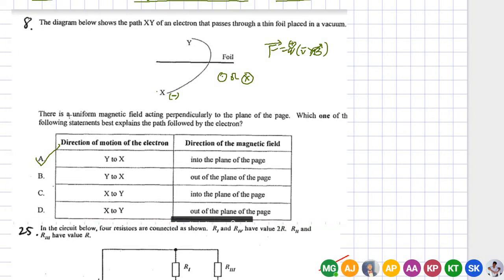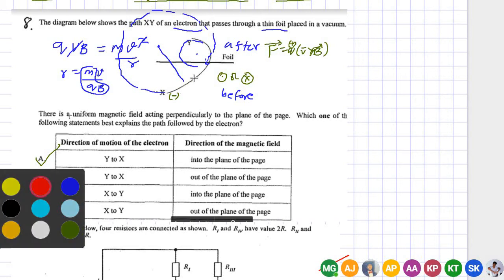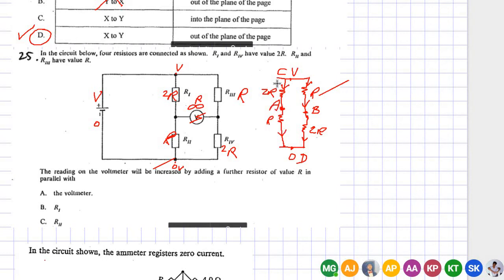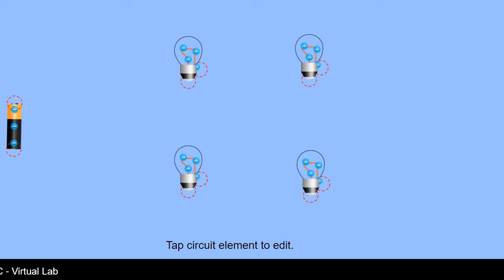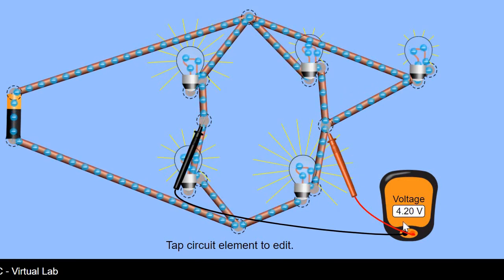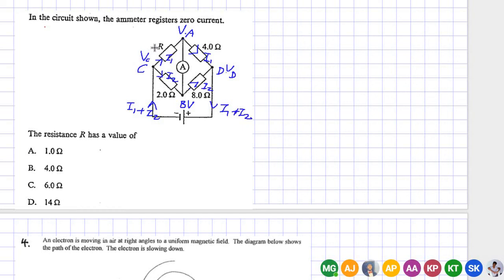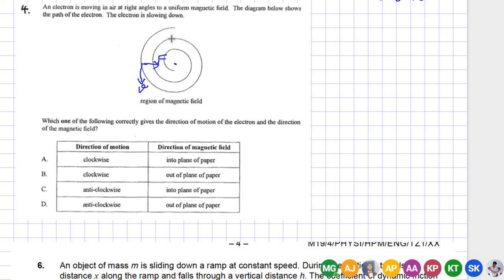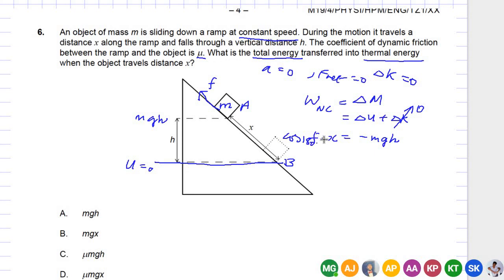5 doubts explained - IB questions - EM and Work Energy Theorem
I explain the solutions to 5 tricky IB past paper questions. First 4 are on Electricity & Magnetism and last one is on Work Energy Theorem.